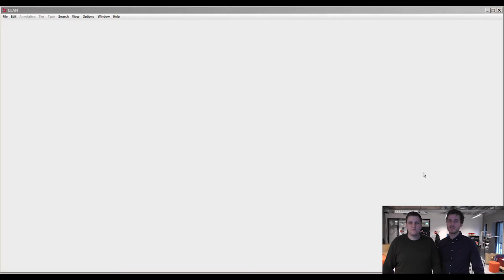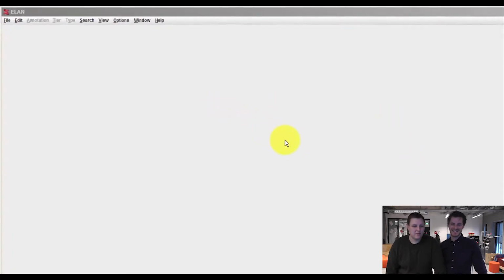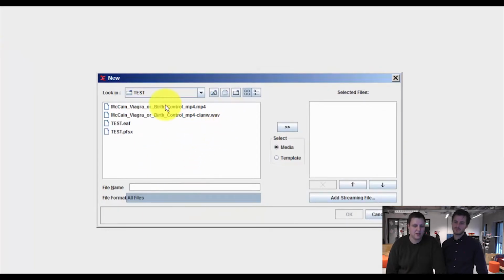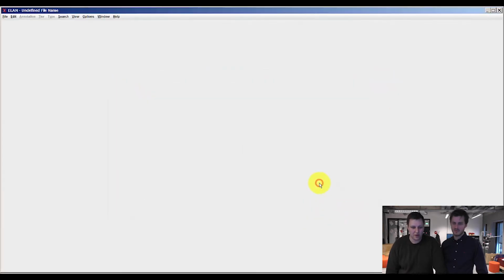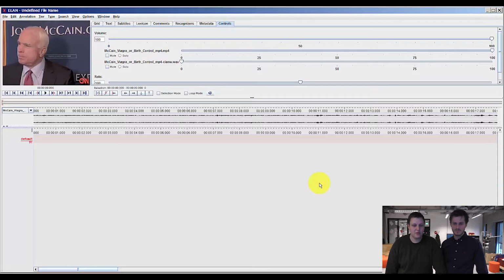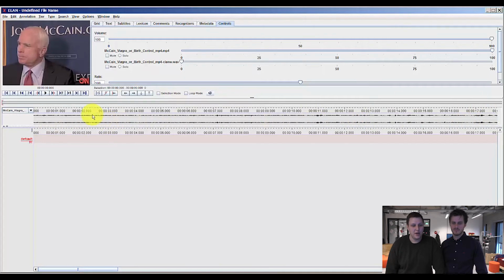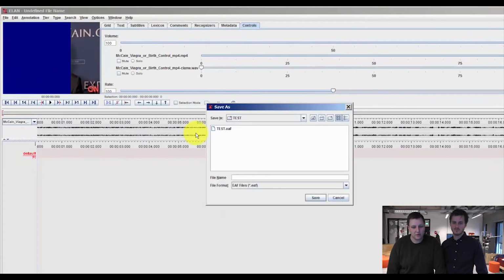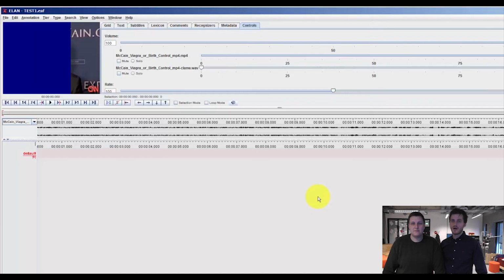ELAN 1/7 - New project - VILA VIDEO TUTORIALS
In this video we show how you start a new project in ELAN.